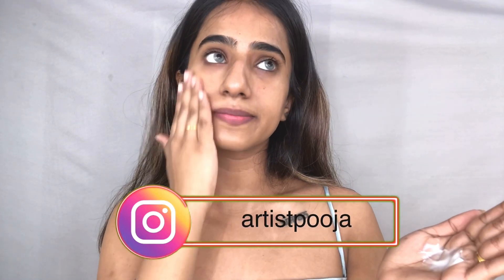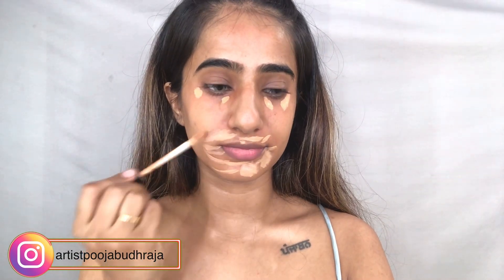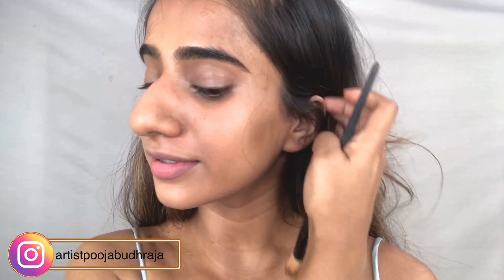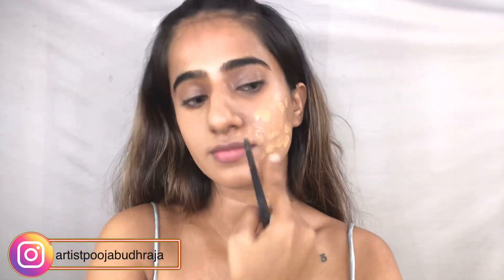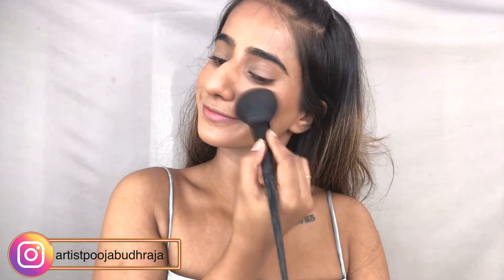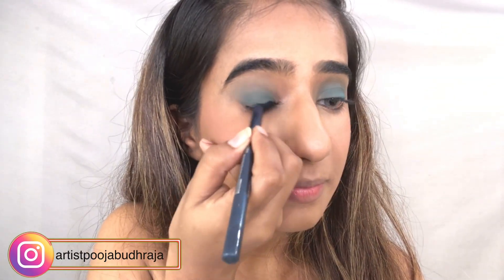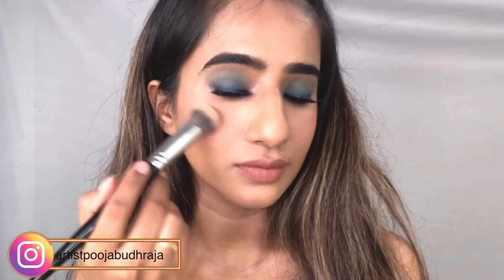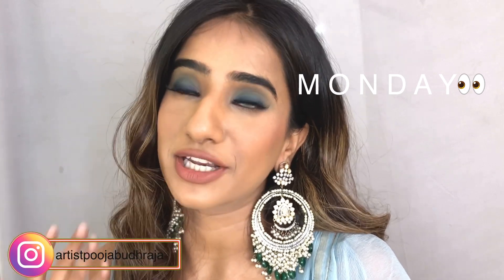Giveaway winner / 10 Minutes Quick Traditional/ Indowestern makeup look💯😳😍😍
Soft smokey eye makeup is something all we girls enjoy doing but fail to achieve.
I promise all your difficulties with smokey eye js gone with this video💯💯❤️

Please tag me on Instagram if you try this look .